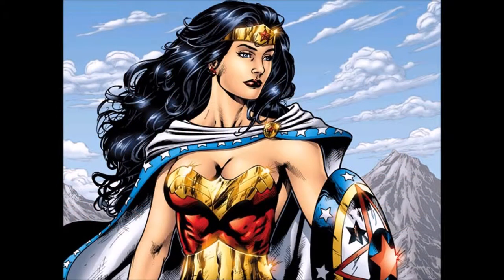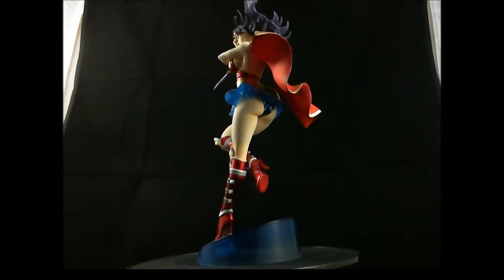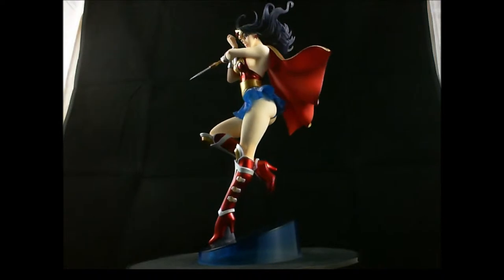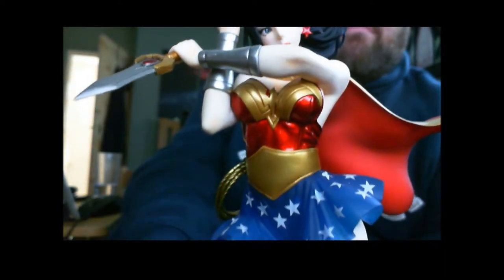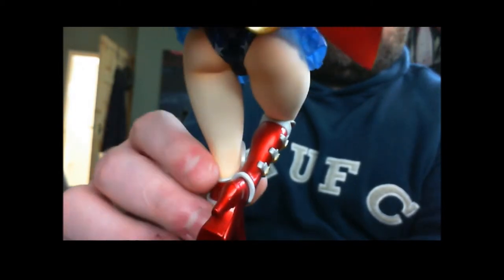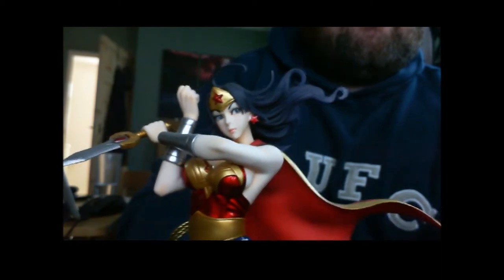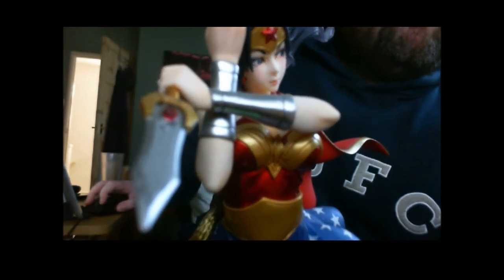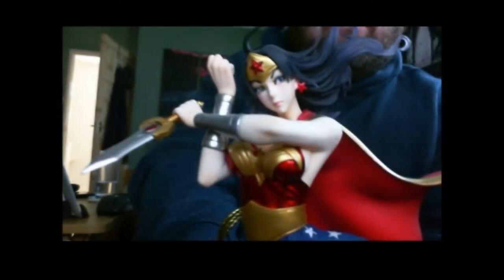Collectibles Ep7 Wonder Woman (Battle Dress) Kotobukiya Bishoujo Statue DC Series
Wonder Woman Battle Dress Kotobukiya  Bishoujo Statue Dc Series.